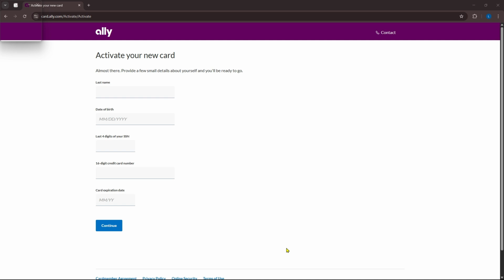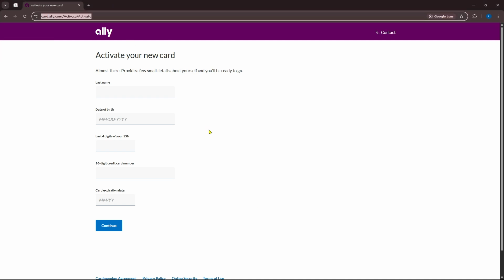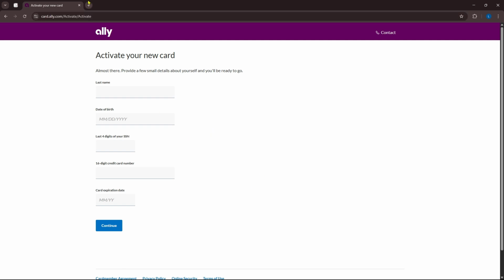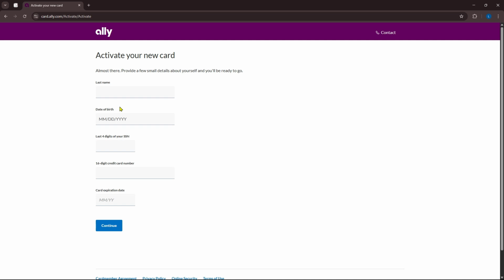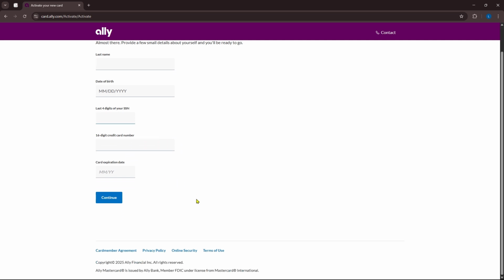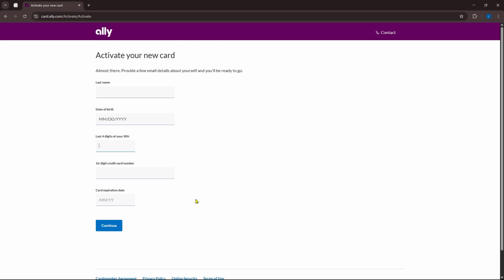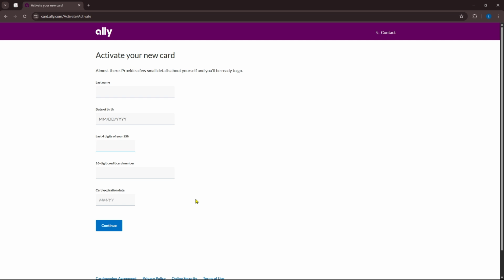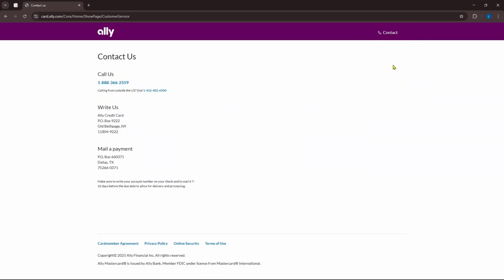How to Activate Ally Credit Card [2026 Step-by-Step]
💡 Just Got Your Ally Credit Card? Here’s How to Activate It Quickly—Online, With the Mobile App, or By Phone!

✅ What You’ll Learn:

🟣 Step-by-step guide using the Ally Mobile Banking App
🟣 Phone activation instructions with support tips
🟣 What you’ll need: card number, login info, and verification
🟣 2026 updates: Contactless setup, Apple/Google Wallet support, and card controls

⚡ Takeaway: Activate your Ally credit card in minutes and start managing it securely from anywhere!